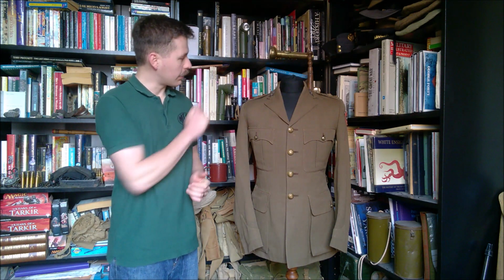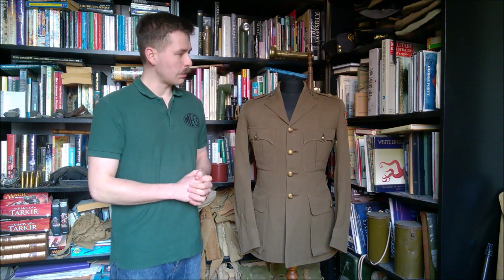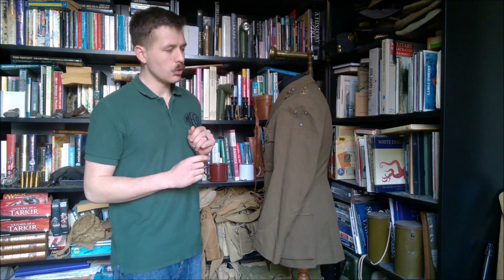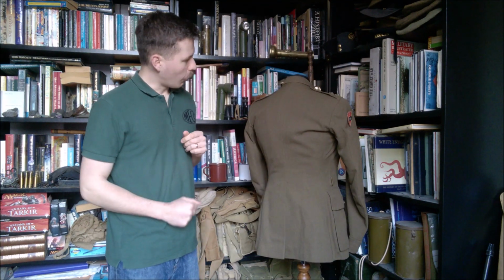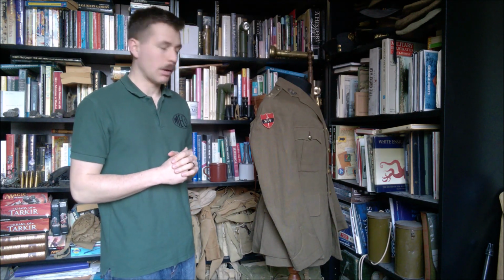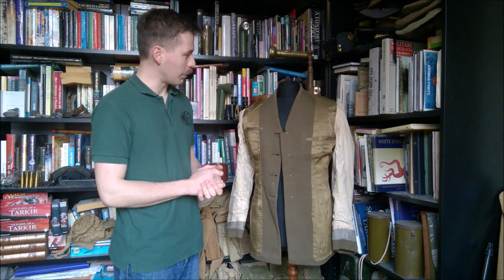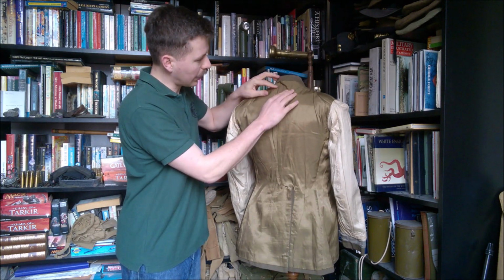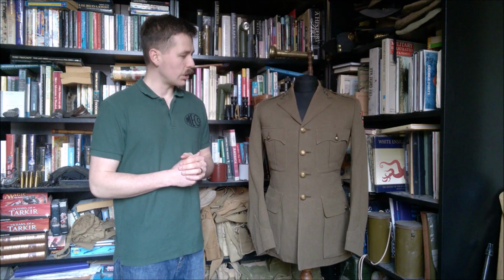1941 Royal Engineers Officers Service Dress, 14th Army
Royal Engineers Officers Service Dres jacket with 14th Army insignia.